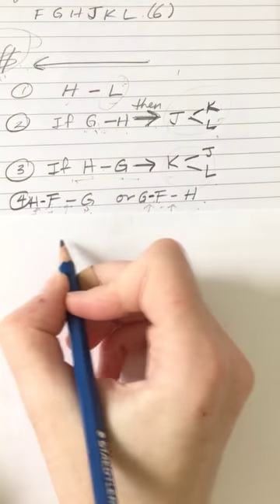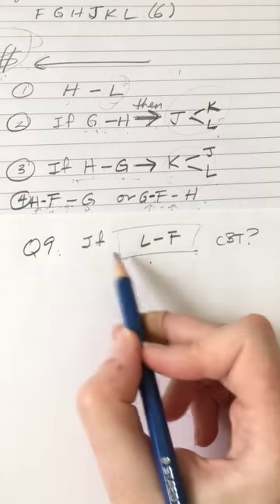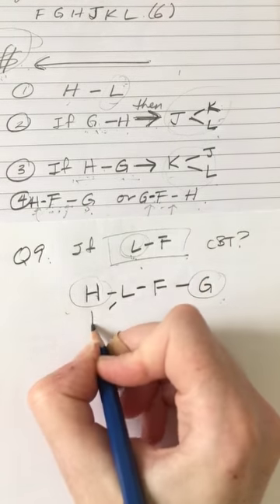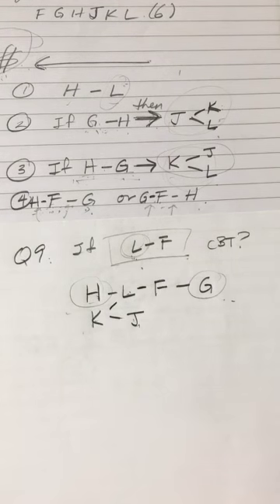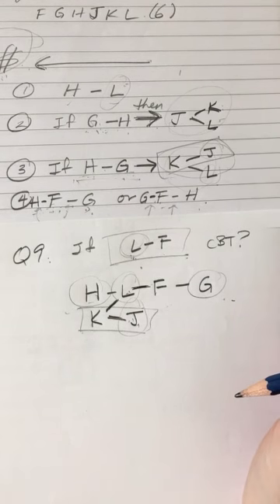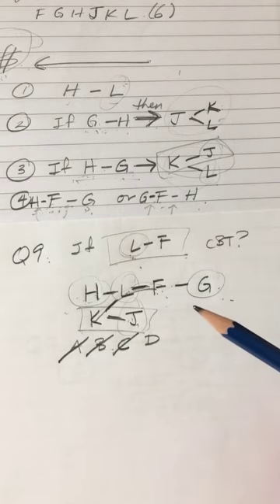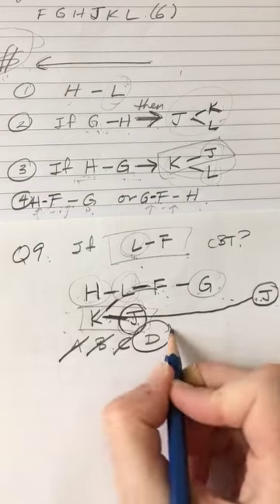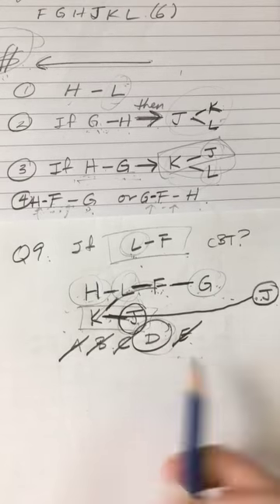LSAT 51 game 2 question 9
In this video, I demonstrate how to complete question 9 from PrepTest 51 game 2